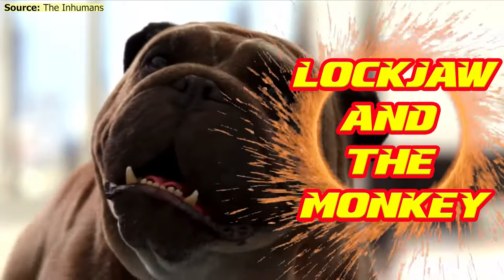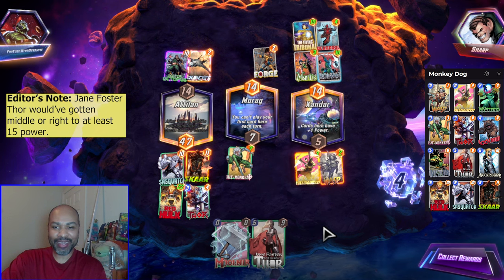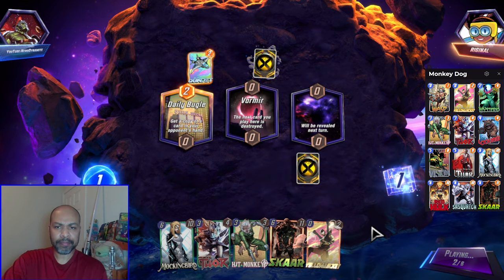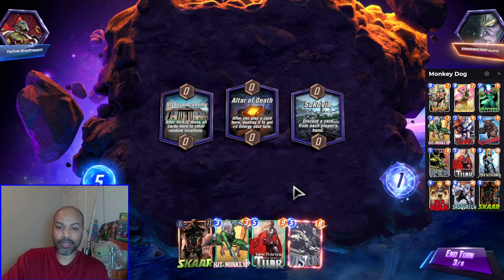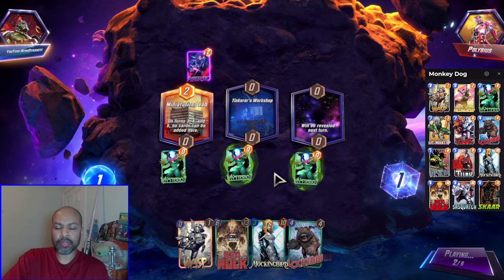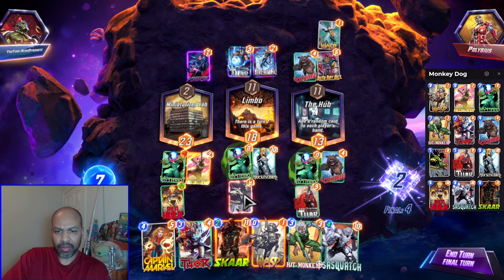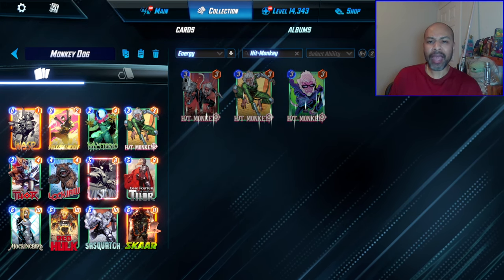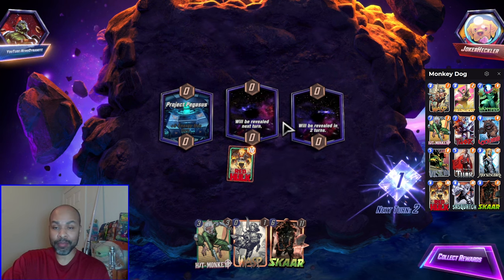UNLEASH POWER in EVERY Lane! | Marvel Snap's Best Lockjaw Deck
Gameplay around a unique Lockjaw deck. I talk through and explain my thoughts as a way to help other players.

Becoming a member is a super appreciated way to support me!

Timestamps:
00:00 Deck Breakdown
01:01 vs Marvel Snap Bugs
04:54 vs ??
08:06 vs Arishem
12:30 vs Thors
17:33 vs Lockjaw Thors
23:18 How I Built the Deck
28:15 Bonus Clip

# (0) Wasp
# (0) Yellowjacket
# (2) Mysterio
# (3) Hit-Monkey
# (3) Thor
# (4) Lockjaw
# (5) Vision
# (5) Jane Foster Mighty Thor
# (6) Mockingbird
# (6) Red Hulk
# (6) Sasquatch
# (6) Skaar